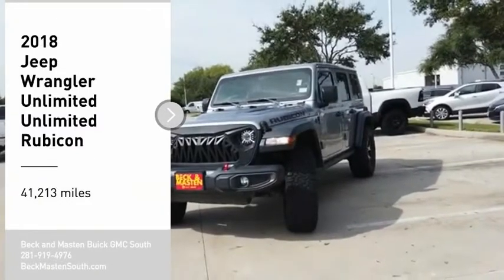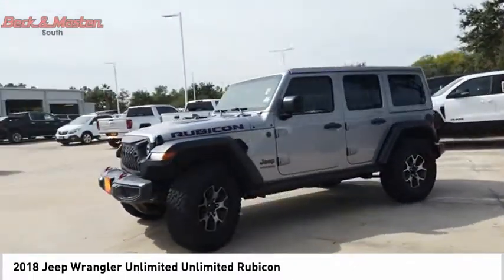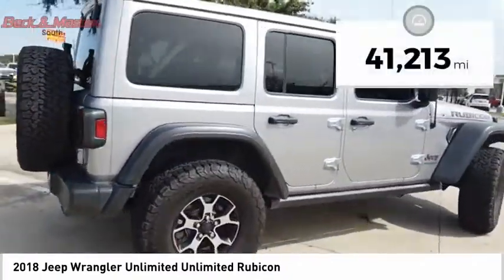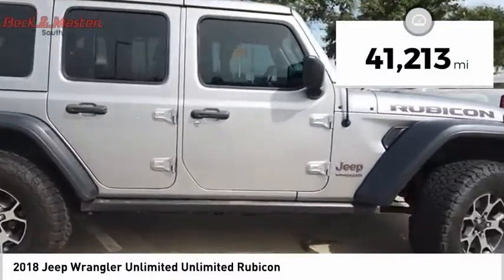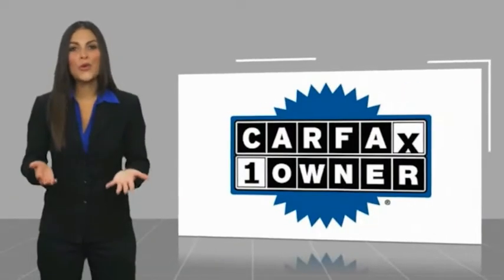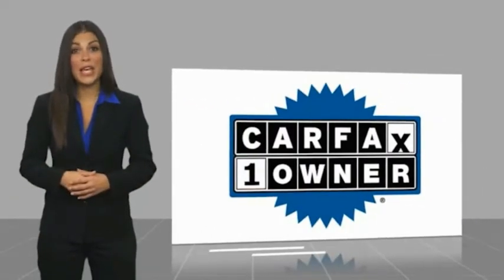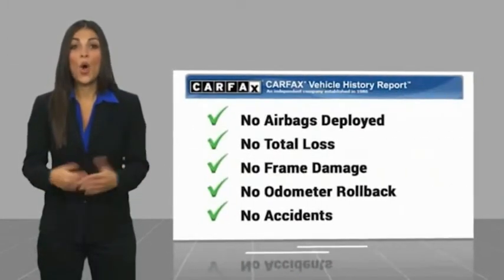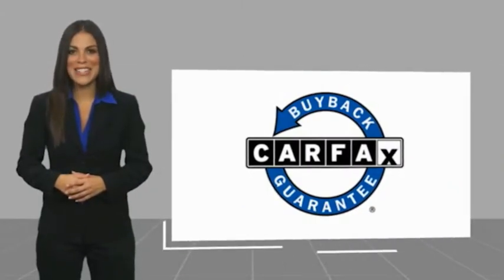2018 Jeep Wrangler Unlimited F138176A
2018 Jeep Wrangler Unlimited Rubicon

This Billet Silver Metallic Clearcoat 2018 Jeep Wrangler Unlimited Rubicon might be just the SUV 4X4 for you.  It comes with a 6 Cylinder engine.  This one's available at the low price of $49,871.  For a good-looking vehicle from the inside out, this SUV 4X4 features a stunning billet silver metallic clearcoat exterior along with a black interior.  Call or visit to talk with one of our vehicle specialists today!